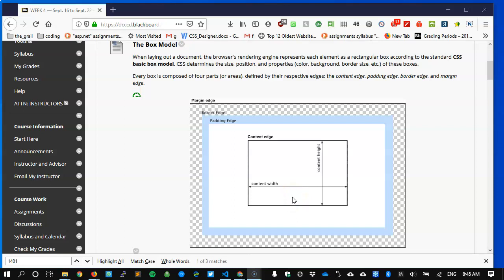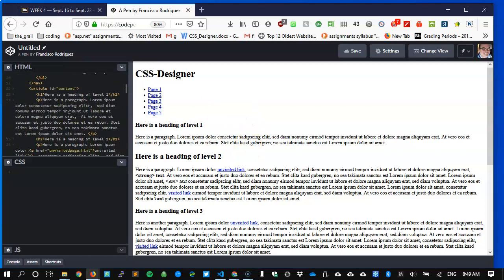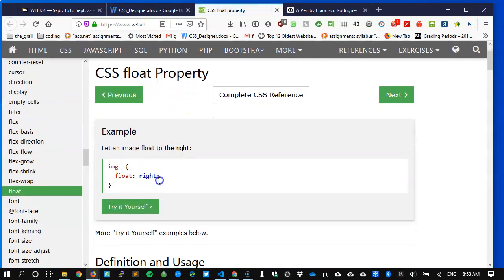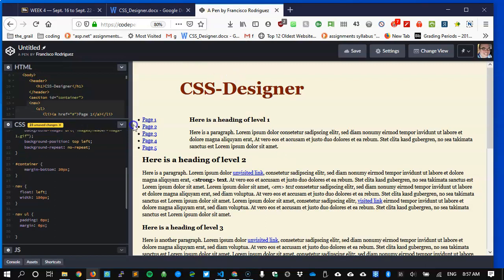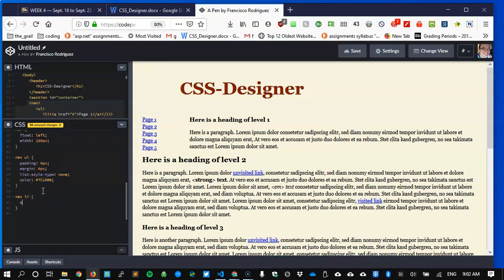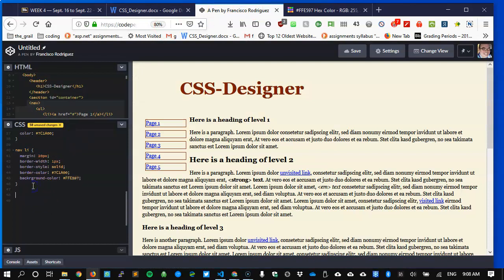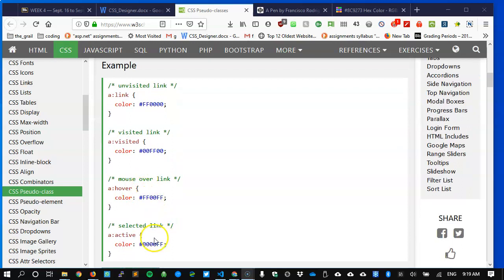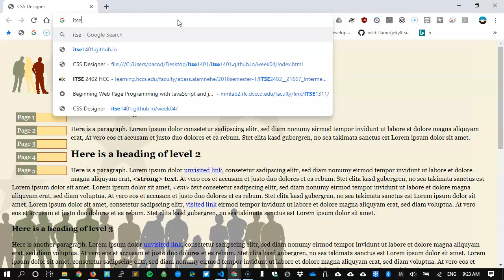CSS-Designer 4: Use CodePen to see your CSS in action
Introducing CodePen into the mix — we continue to use Visual Studio Code to publish our code to GitHub, but get a WYSIWYG (what you see is what you get) experience with CodePen.io.